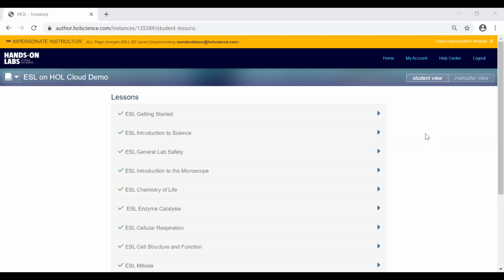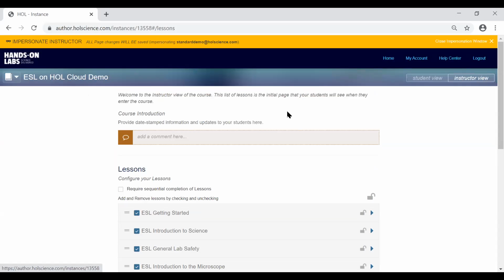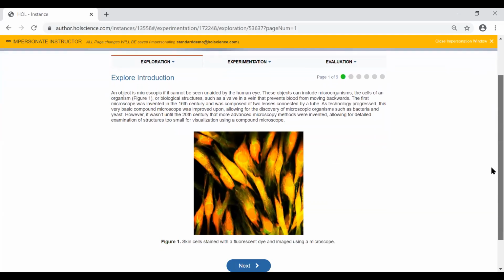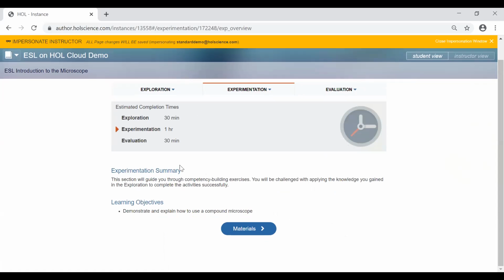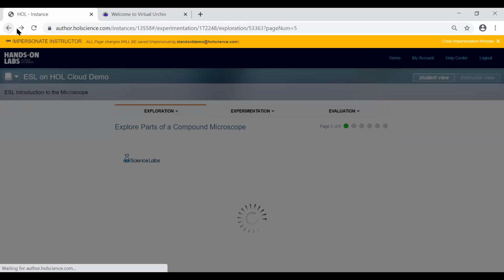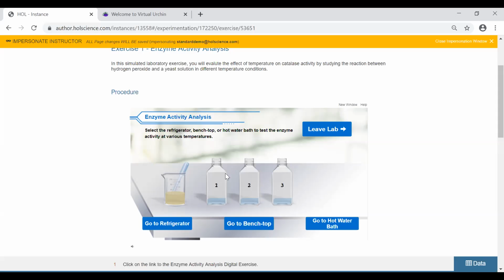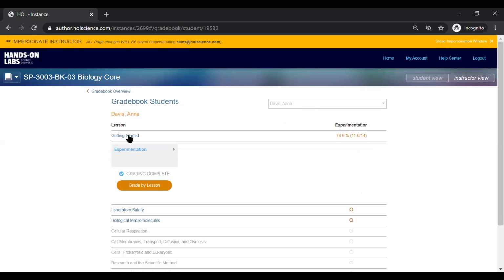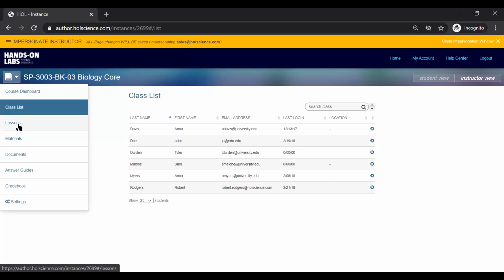eScience Labs: Digital Biology on the HOL Cloud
During today's demo, our Chief Academic Office, Dr. Caitlin Runne-Janzcy, provides an exclusive look at ESL's fully digital first- and second-semester biology curriculum, which is now available through the HOL Cloud.